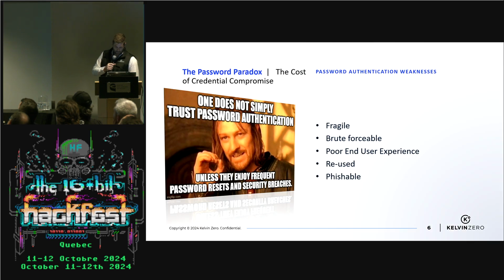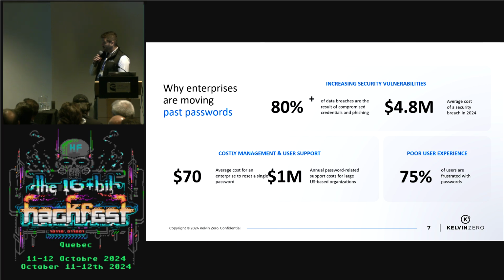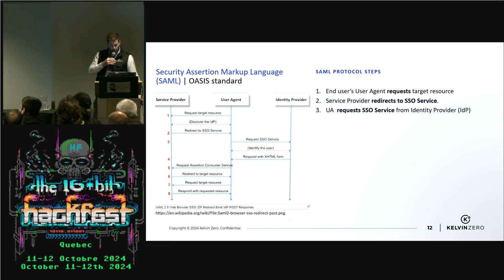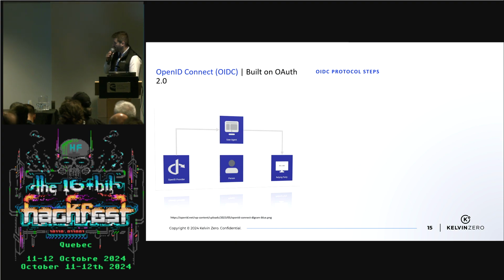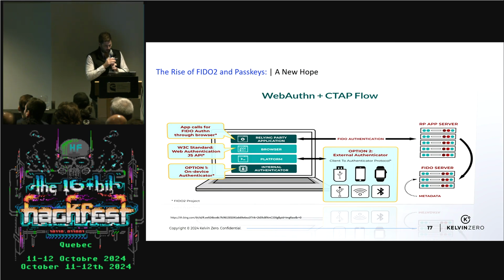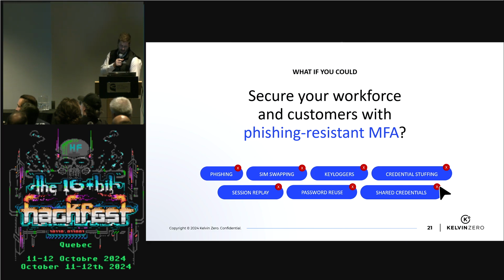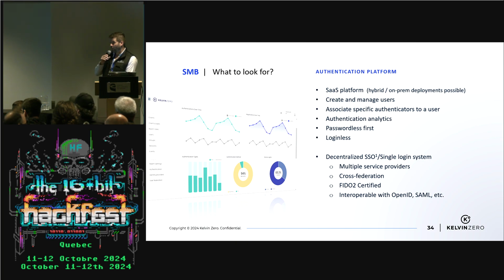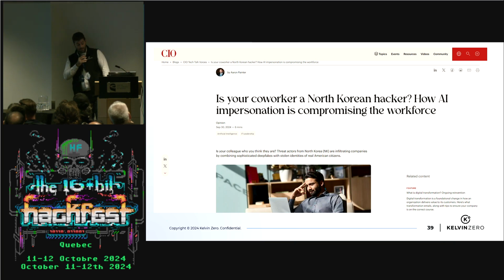Thierry St-Jacques Gagnon-Authentication: The Epic Saga of Tokens, Passwords, and Digital Fortresses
What should Attendes expect:
Attendees will embark on a whirlwind tour through the ever-evolving landscape of authentication. By the end of this session, you'll be well-versed in the latest and greatest in authentication systems, from the grand protocols like SAML, OIDC, and OAuth to the shiny new standards of FIDO2 and Passkeys.

You’ll gain insights into the critical elements of choosing Passkey solutions tailored for both enterprise giants and nimble SMBs, learning what makes a solution robust and what pitfalls to avoid. Expect to dive into the current state of Multi-Factor Authentication (MFA), understanding not just its necessity but how to manage the extra friction it introduces.

We'll also explore the nuanced differences between hardware and mobile authenticators, helping you determine which type best fits your needs. Whether you're grappling with MFA's limitations or considering the right type of authenticator for your organization, you'll leave with practical knowledge, ready to tackle the biggest challenge in the world of cybersecurity.

Come for the insights, stay for the analogies and wit. It’s time to make authentication both secure and entertaining!